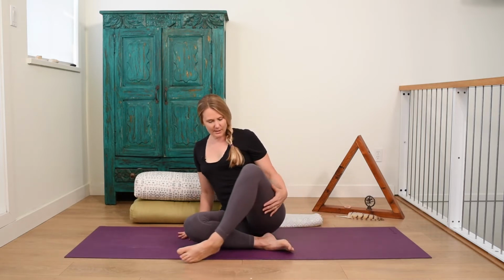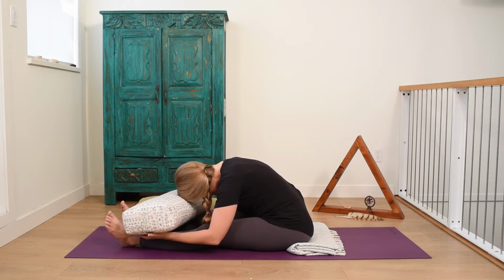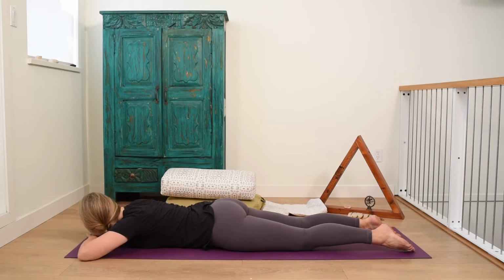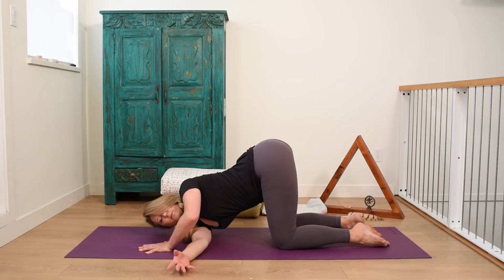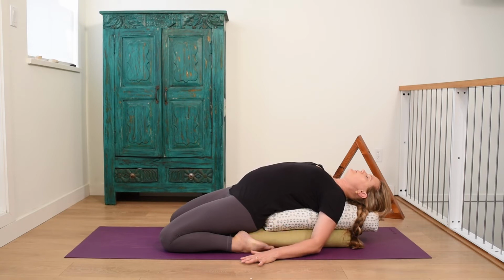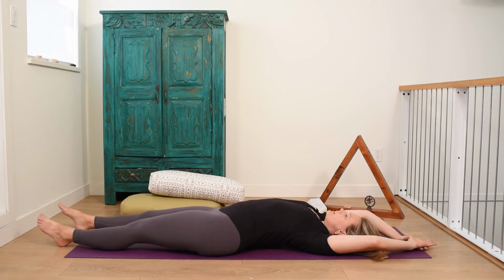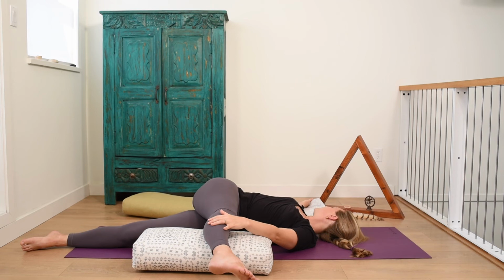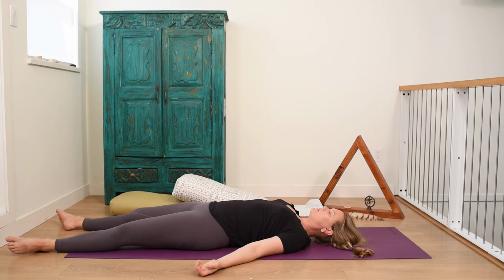Yin Yoga Full Body Deep Stretch | 45 min Fascia and Yin Yoga⚡️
This yin yoga full body deep stretch will release tension from the fascia lines of the body.

Join me for a full body yin yoga practice that unwinds six major fascia lines in the body. We'll move through postures that hydrate the back line, front line, lateral lines, spiral lines, and arms lines (front and back). The fascia is an interconnected web of tissue that binds and supports the whole body, from the bones and joints to the internal organs. The connective tissue is often described as a liquid crystalline matrix that conducts the flow of fluids, electrical impulses and prana through nerve tissue, blood vessels, and nadis. This practices invites you to connect and communicate with this tissue layer of the body, to sense into the subconscious holding patterns that effect movement, and to listen deeply to the wisdom of your body.

Namaste, Kristen

Yoga with Kristen recommends that you consult a physician before participating in any exercise program. Not all exercises presented here are suitable for everyone, and with any exercise program there is a possibility of physical injury. If you use this program, you agree that you do so at your own risk, are voluntarily participating in these exercises, and assume the risk of injury to yourself. Yoga With Kristen disclaims any liabilities in connection with the exercise program and advice herein.